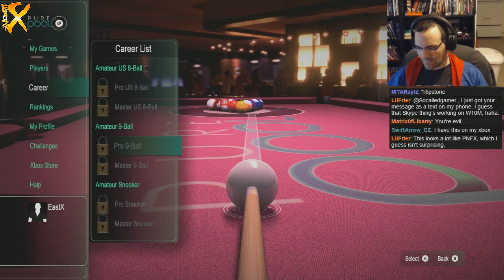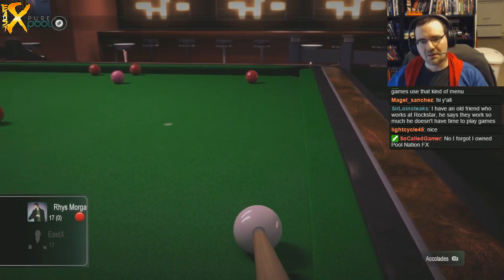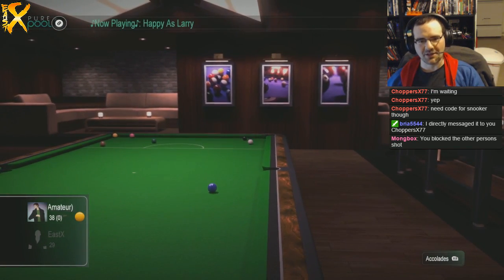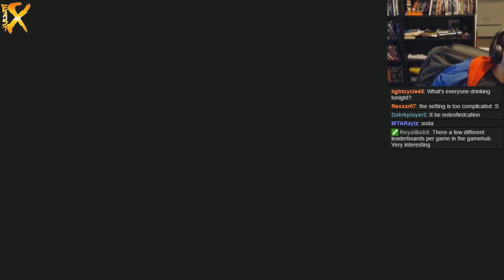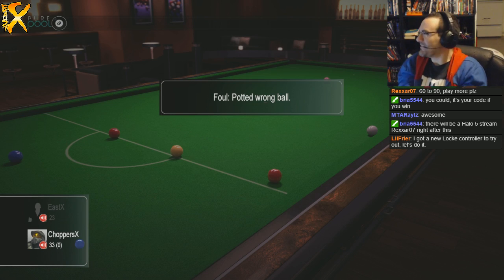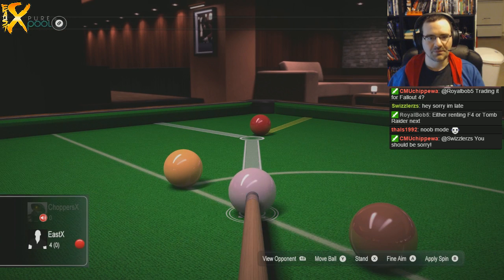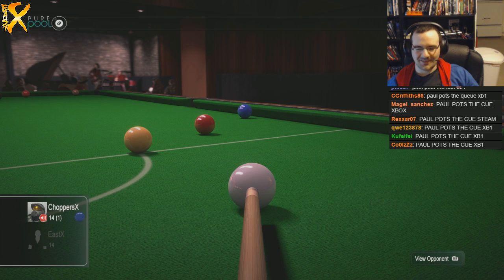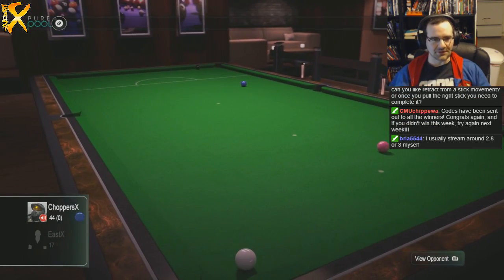Let's play the Pure Pool Snooker DLC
Paul pockets a few cue balls in the Pure Pool Snooker DLC, with Brian on mic.